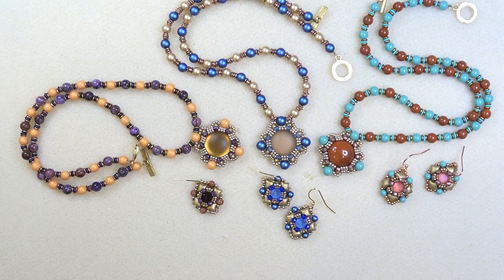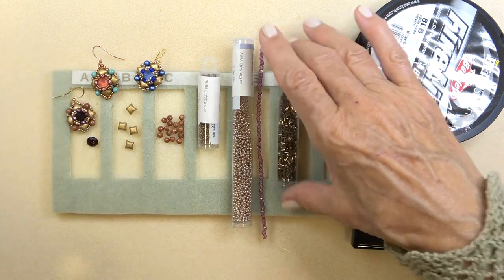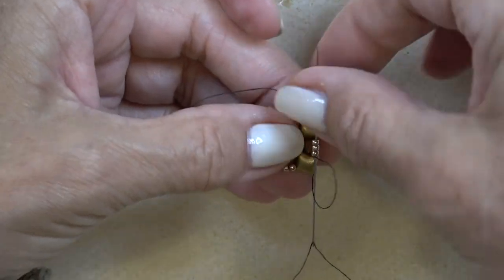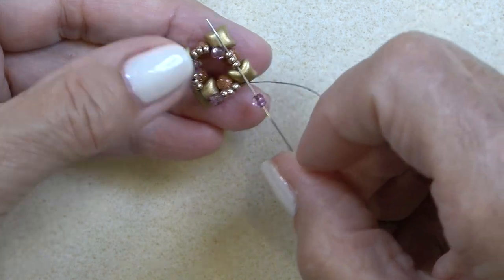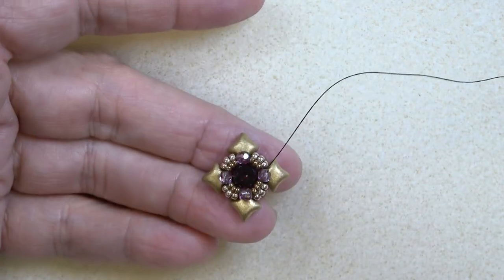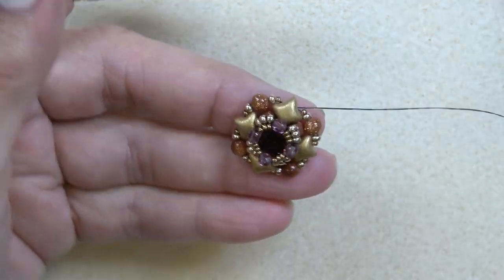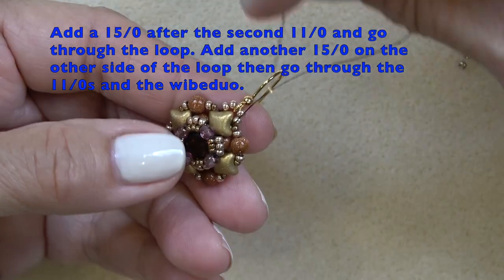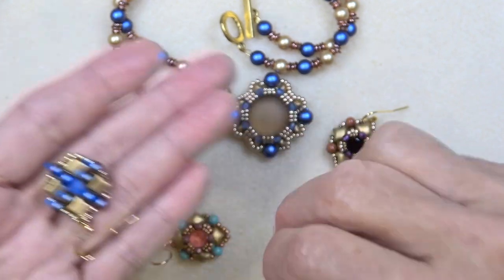Wibe Duo Mosaic Earrings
Apparently the correctly pronunciation of Wibeduo is wEYEb Duo 😅😊😃 I still like wibbee duo 😂

Mailing address: Bronzepony Beaded Jewelry
                              Westwood, MA 02090
Check it out if you are interested by clicking the button (you don't have to donate at this point). No pressure at all, really! You can donate starting at $1.99, $4.99, $9.99 and so on any time you like or not at all!  (Thanks so much in advance! I Love you either way and always :) :)

Materials:
2 - 8mm Chatons
8 - Wibe Duos
8 - 3mm Firepolished Beads
16 - 4mm Pearls
11/0 Seed beads
15/0 Seed Beads
Earwires
*Optional 4 bugle beads for back of earring
Stop bead
8 lb Fireline
Size 10 & 1 Beading Needles

Colors:
Blue:
8mm Chaton Ocean Delight or Air Blue Opal
Iridescent Dark Blue Swarovski 4mm Pearls
11/0 Miyuki Duracoat gal. Champagne
15/0 Miyuki Dark Topaz Gold Luster
Aztec Gold Wibe Duo
Cobalt Blue 3mm Firepolished Beads
Gold Earwires

Turquoise and Jasper:
Light Coral 8mm Chaton
4mm Swarovski Jade Pearls
11/0 Miyuki Duracoat Galvanized Champagne
15/0 Miyuki Dark Topaz Gold Luster
Aztec Gold WibeDuo
Copper 3mm Firepolished Beads
Gold Earwires

Orange and Purple
Amethyst 8mmm Chaton
11/0 Miyuki Duracoat Gal. Champagne
15/0 Miyuki Dark Topaz gold Luster
Fuchsia or Purple Iris 3mm Firepolished beads
Gold Earwires

This helps me continue to create quality content for free on my channel. You can use them or not so no pressure =) Nor do you have to purchase if you use my link to look at the products. Thank you in advance!